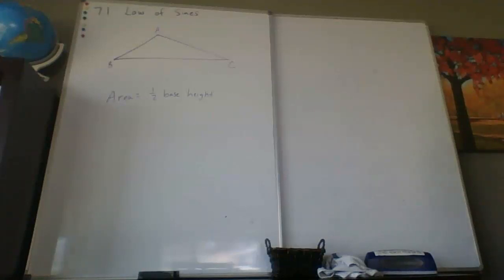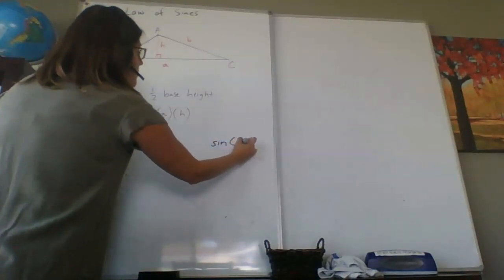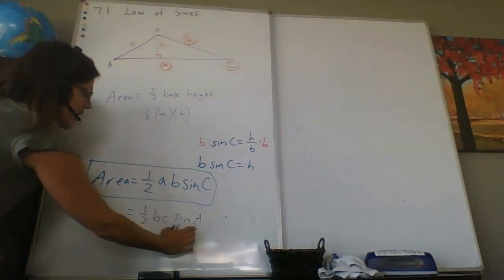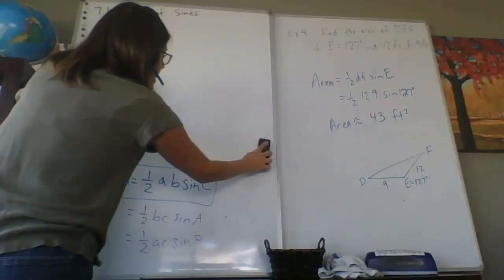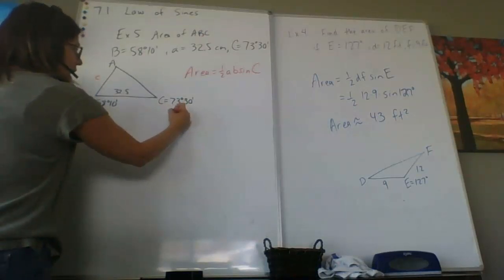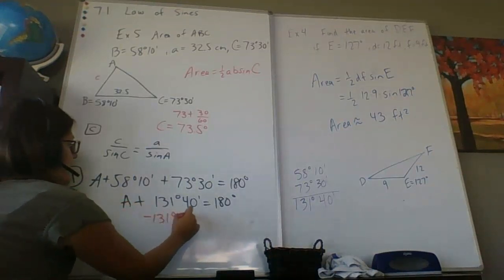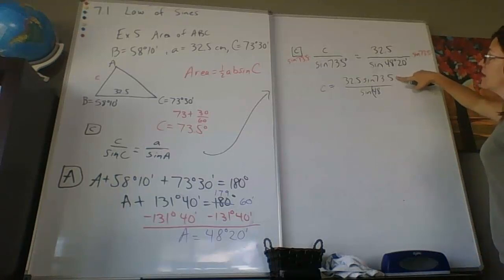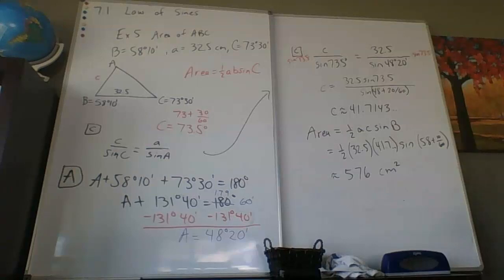7.1 Law of Sines AREA Ex 4,5